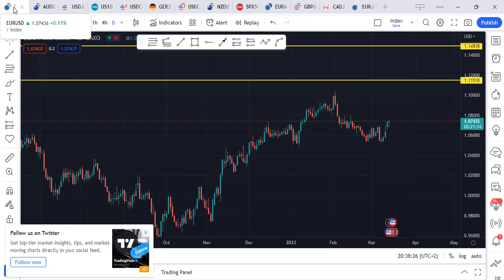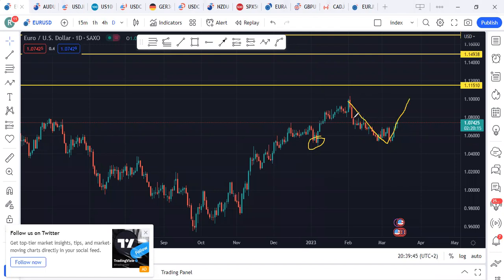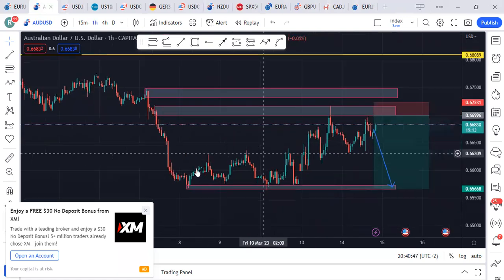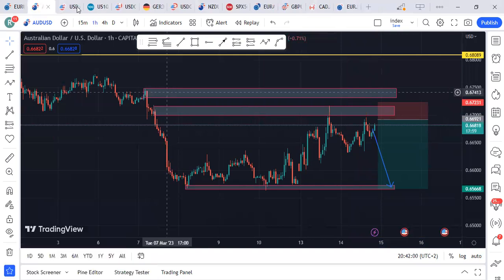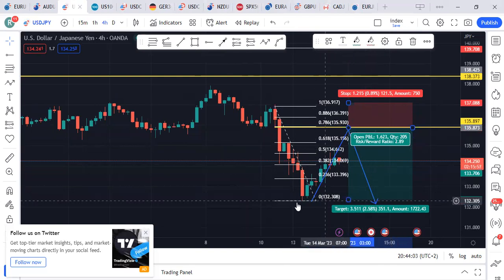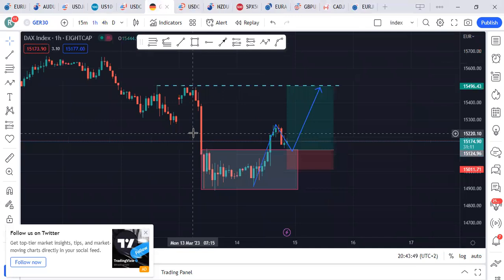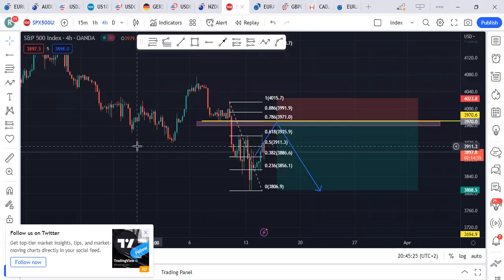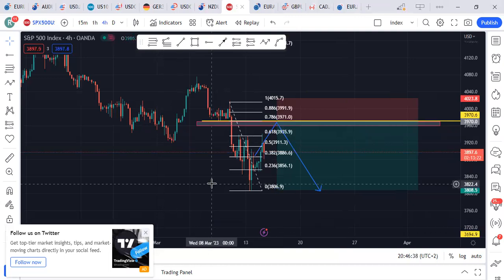LIVE TRADING SESSION (03 MARCCH 2023)